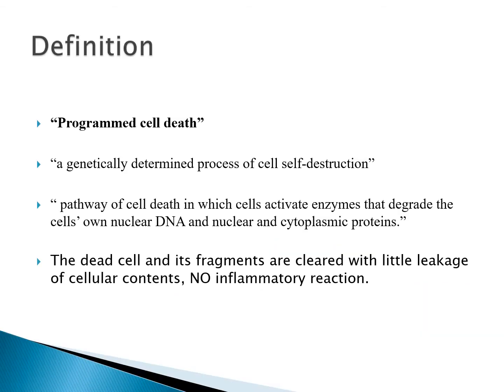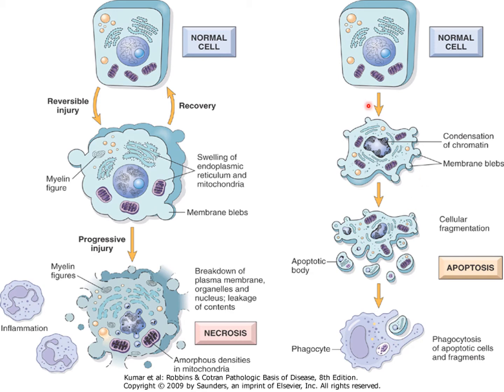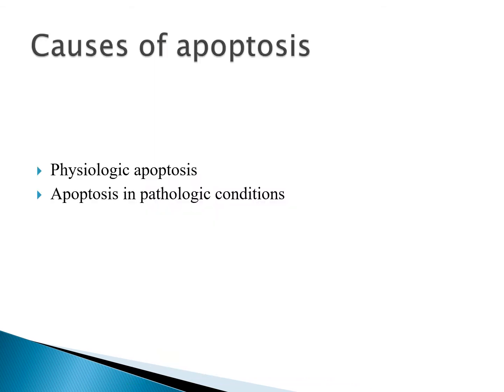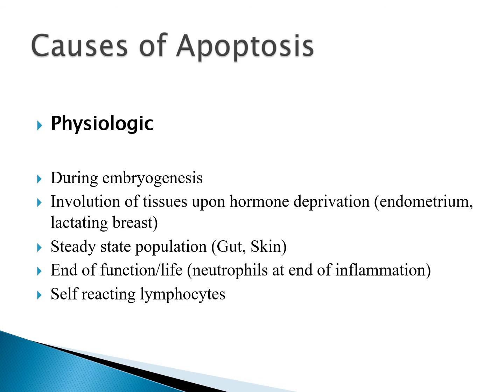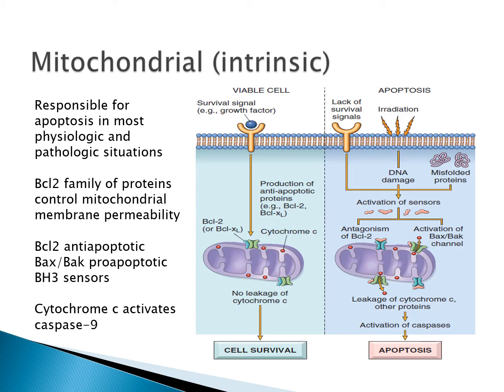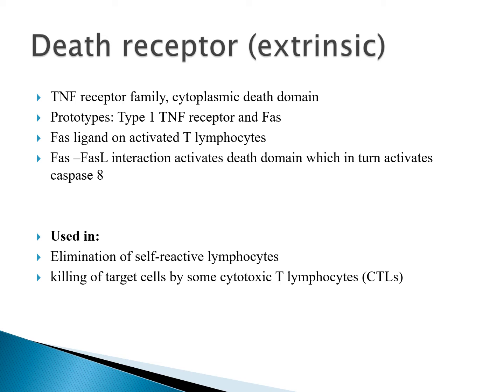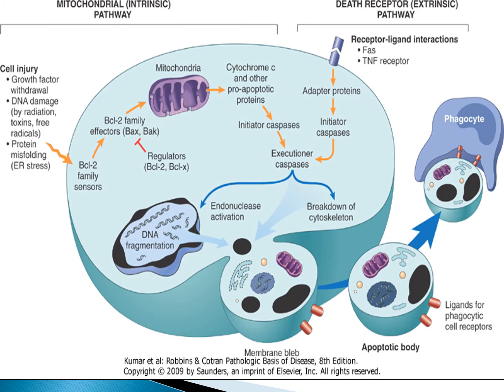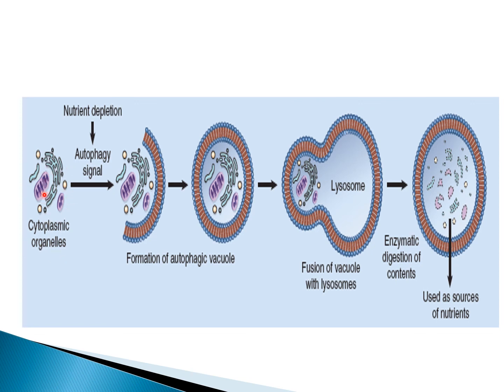cell injury 4 medicine apoptosis and autophagy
Dr Manar Hajjir lectures: Cell Injury